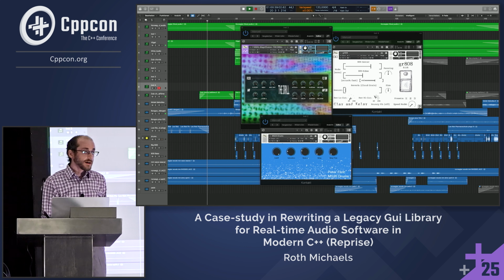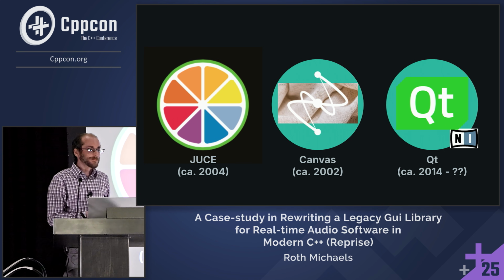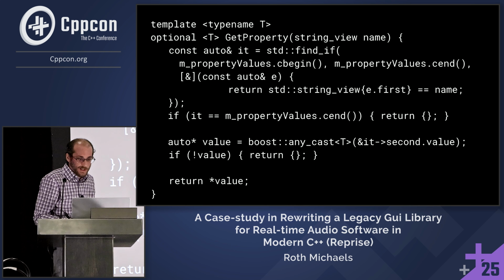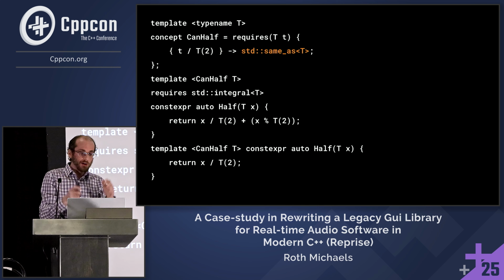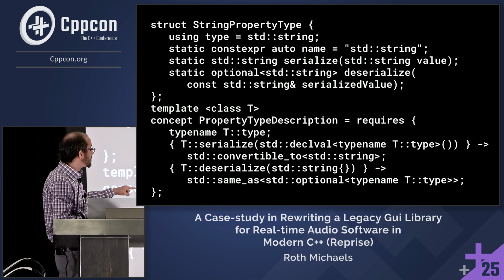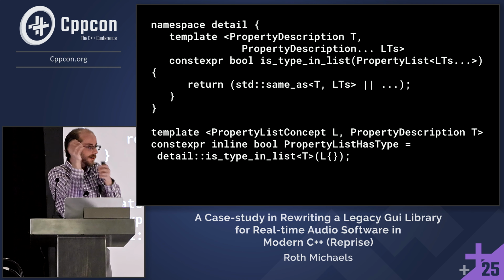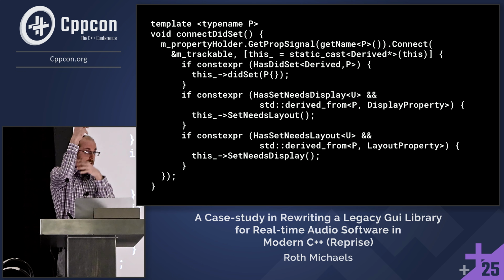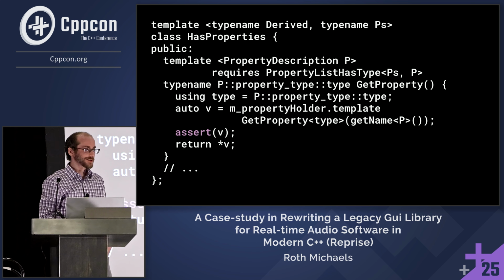A Case-study in Rewriting a Legacy Gui Library for Real-time Audio Software in Modern C++ (Reprise)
A Case-study in Rewriting a Legacy Gui Library for Real-time Audio Software in Modern C++ (Reprise) - Roth Michaels - CppCon 2025

A case-study in the design and development of [company name redacted] GUI library, for real-time audio software, in C++17 to eliminate common sources of bugs and increase developer productivity and how this design can be improved with C++20/23. This talk will use GlassProperties, a library for property serialization and accessor method synthesis. While written as part of a modern GUI library built with real-time audio, GlassProperties is a general purpose framework not tied to any one GUI library and could easily be adapted into your GUI or projects.

In this talk, we will cover the library design process, starting with analysis of legacy code and bugs to develop user problem statements. These user problems will be our guide for wrapping a legacy system with a new type-safe API using C++17 compile-time meta-programming. Once we arrive at a C++17 design, we will look at how this implementation could be improved with new features from C++20/23 such as fold expressions, concepts, and deducing this. The C++20/23 designs will be easier to understand and hopefully easier to write for most developers. We will also compare any impacts on compilation time.

In addition to learning the software design techniques to succeed in this rewrite, some lessons learned will be shared so you will be armed with both the C++ skills and business strategy to take on a project like this at your organization.

Roth Michaels

Roth Michaels is a Principal Software Engineer at Native Instruments, an industry leader in real-time audio software for music production and broadcast/film post-production. In his current role he is involved with software architecture and bringing together three merged engineering organizations and legacy codebases: Brainworx, iZotope, and Native Instruments. He also supports the Audio Research team to help accelerate moving research to productization and developing fast prototyping tools for product teams. Before merging with Native Instruments, when he joined iZotope, Roth was the lead library designer of a new internal cross-platform ""Glass"", part of which is now available as open-source. More recently in his former role as Mix/Master Software Architect, Roth helped develop the reference implementation to move iZotope's products to subscription and led the team that launched the company’s first SaaS offering for music producers. Roth studied music composition at Brandeis University and continued his studies in the Dartmouth Digital Musics program. Roth began his career in software development writing software for his own compositions, and the works of other composers and artists, and teaching MaxMSP to composers and musicians; both private instruction and designing university courses. Before joining iZotope, he was working as a consultant for small startups working on mobile applications specializing in location services and Bluetooth.